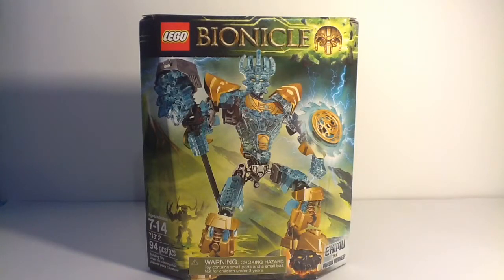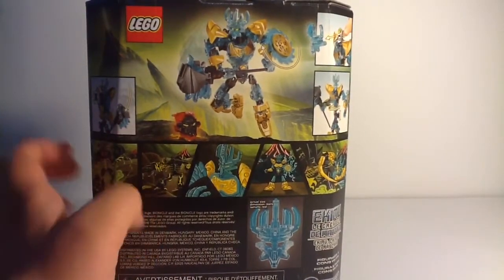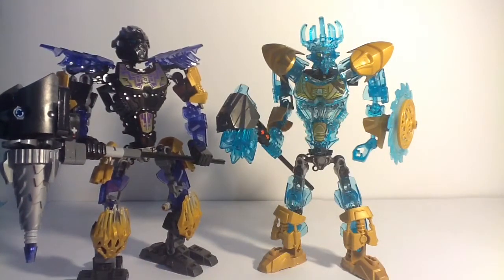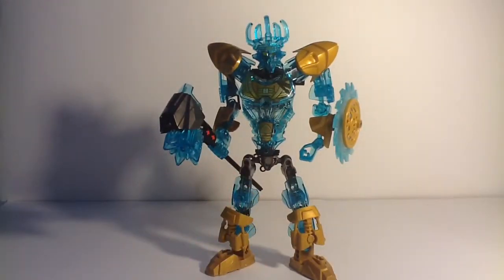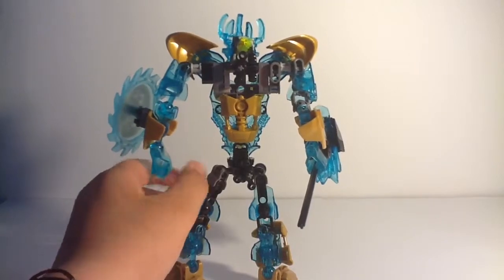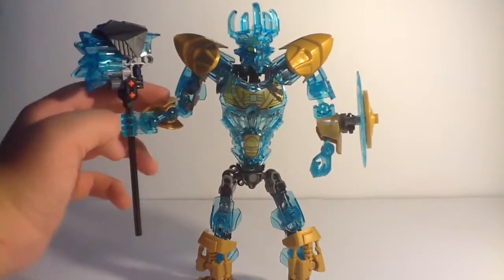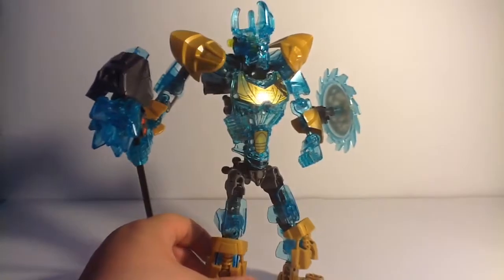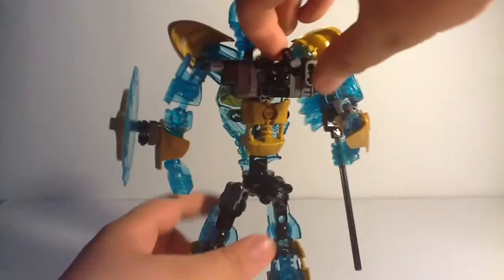Ekimu: The Mask Maker: Bionicle Set Review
Ekimu out here looking like blueberry jello.